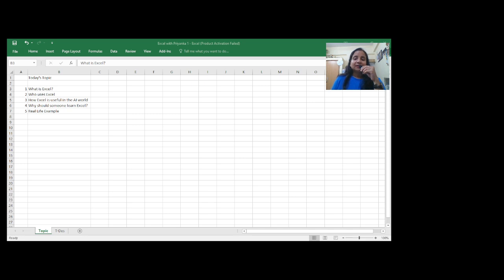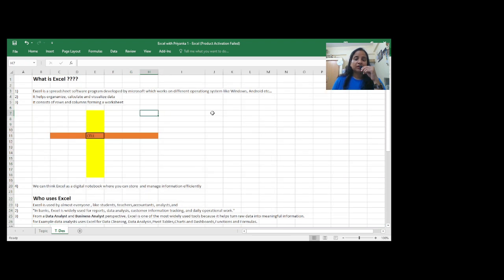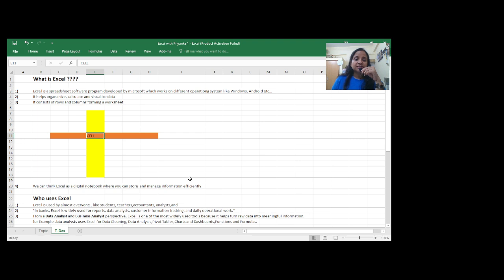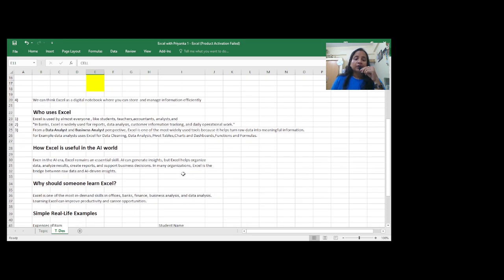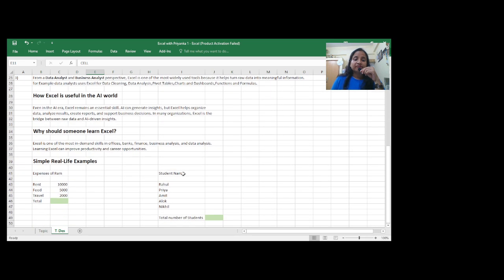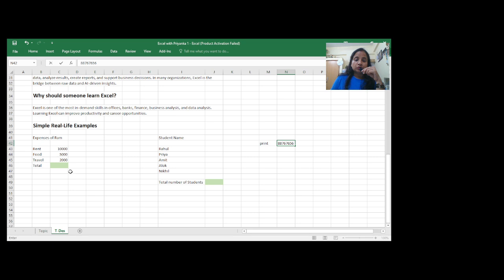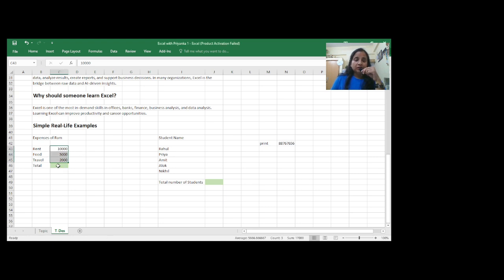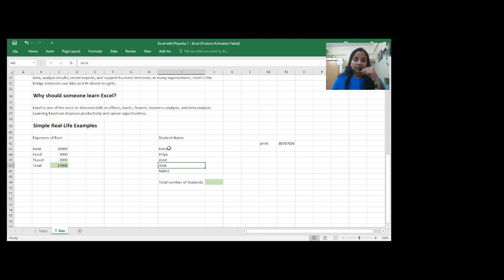Learn Excel from Scratch | First Excel Lesson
Welcome to my Excel learning series!

In this video, we will learn:
✔ Who uses Excel?
✔ Why Excel is important
✔ Real-life applications of Excel